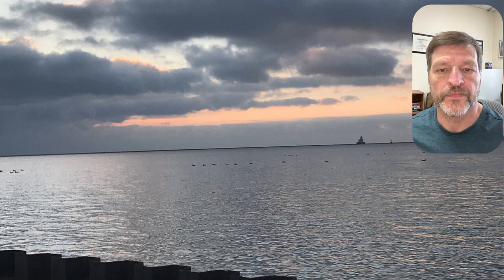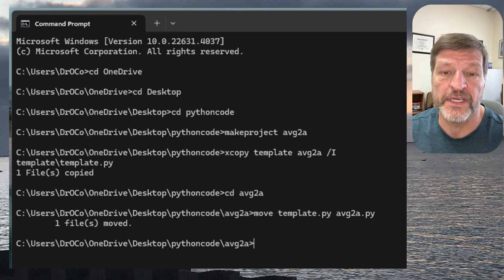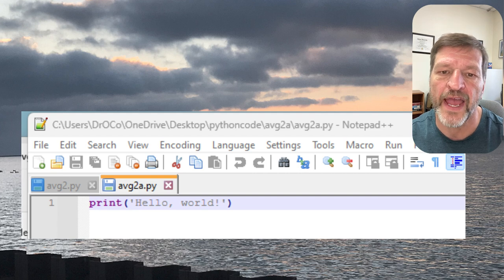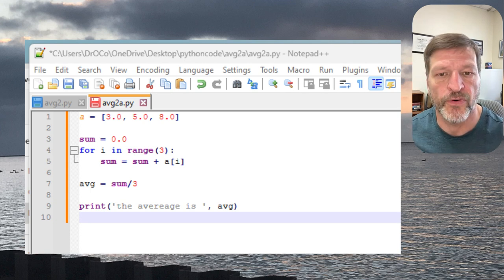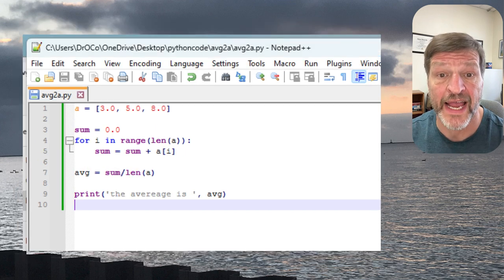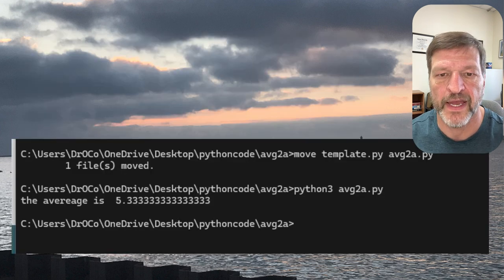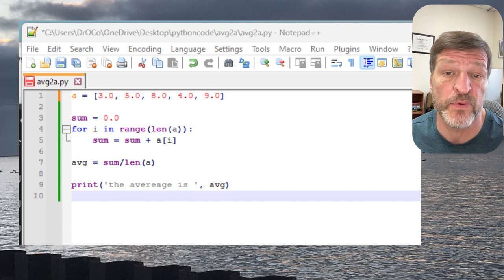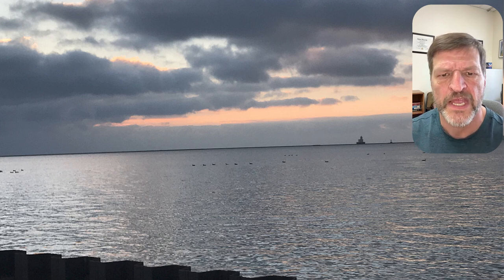DrO windows python average 2a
A more scalable version of the average 2 script.